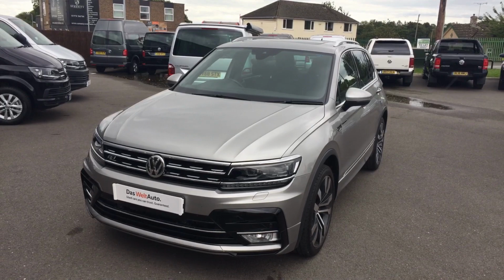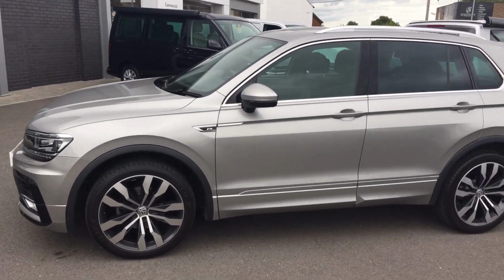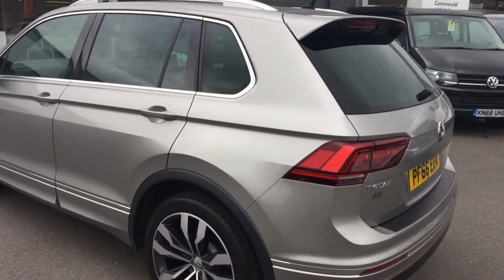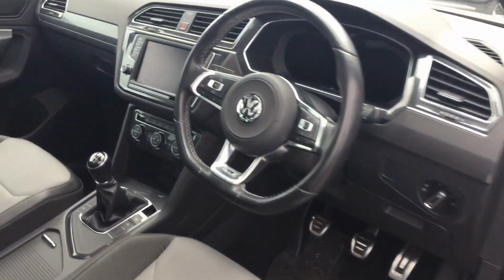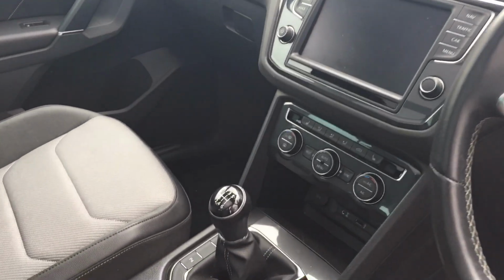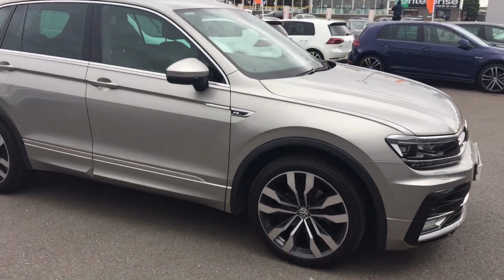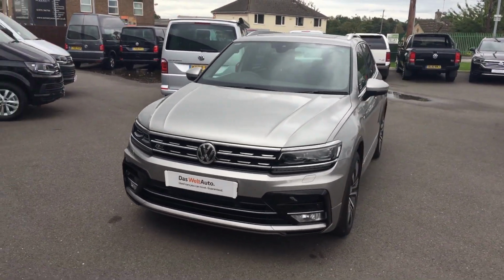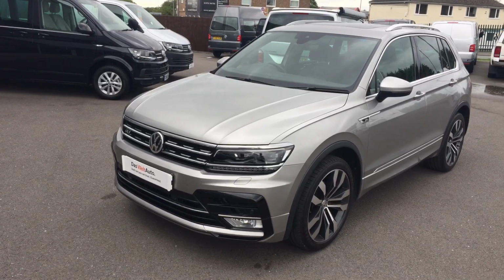66 Plate VW Tiguan for sale | £22,399 | Wrexham Volkswagen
66 Plate VW Tiguan for sale from Wrexham Volkswagen for £22,399*

Diesel
Manual
14,835 miles

Main features include:
R Line body kit
Lane assist
20'' Suzuka alloy wheels
Bluetooth phone integration system
Car-Net App-Connect

To find out more about this car, please visit our

*Price correct at date of publishing, 30th Aug 2019.